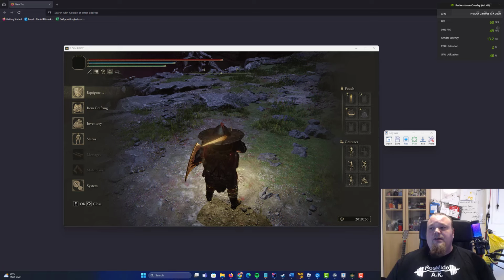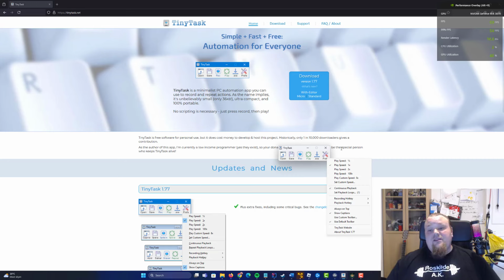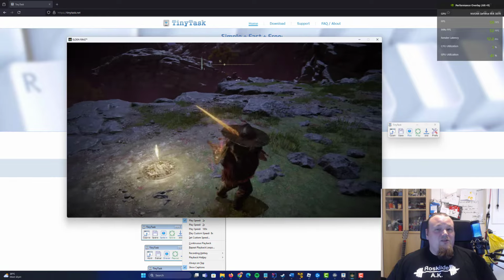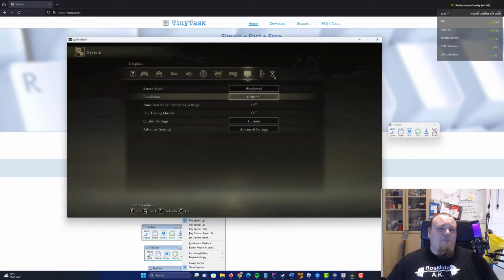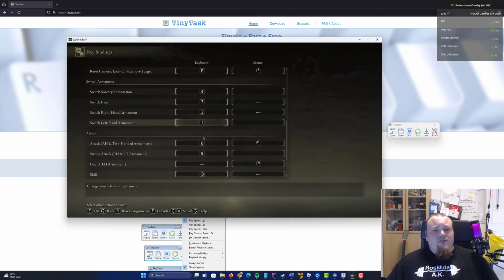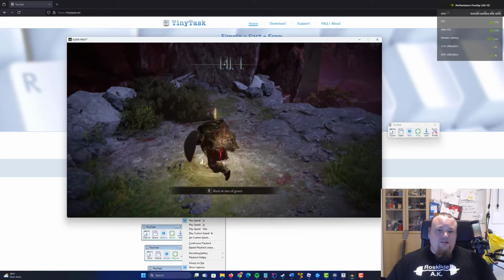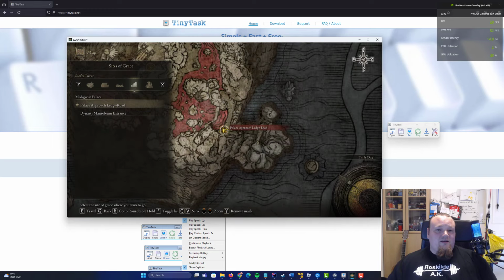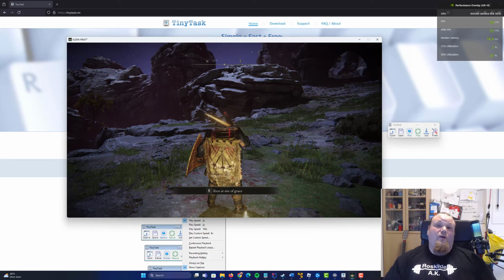Elden Ring Macro - AFK Automated Rune Farm - Easy to use ## RECORD YOUR OWN GAMEPLAY ##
Updated Elden Ring automated runes farm video. In this video I will show how you can record your own gameplay and basically repeat it. Create your own macros with easy!!!

OLDER VIDEOS ON HOW TO CREATA YOUR OWN MACROS!!!